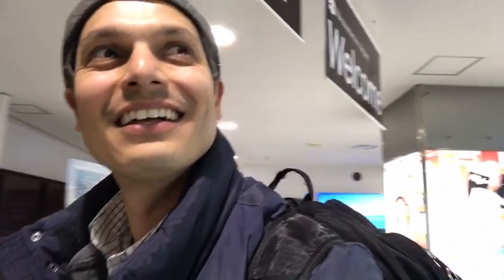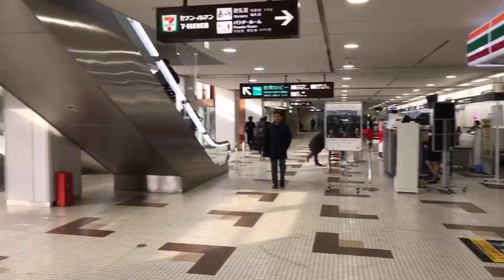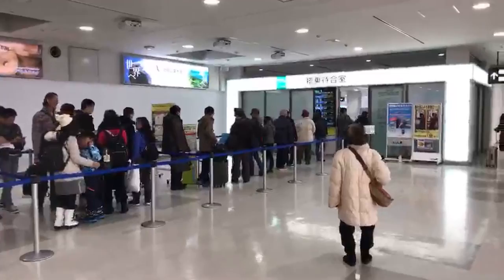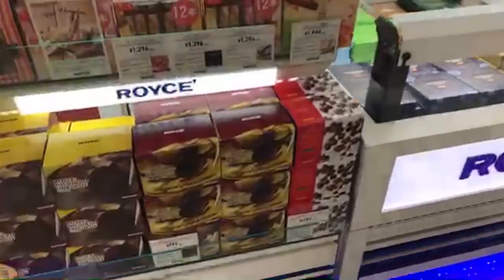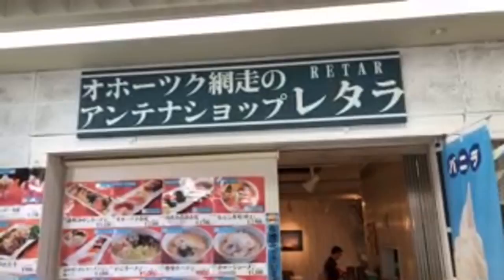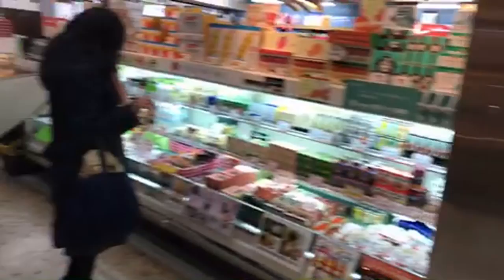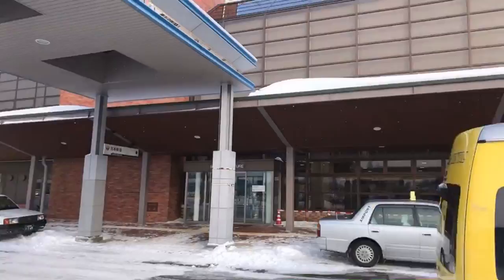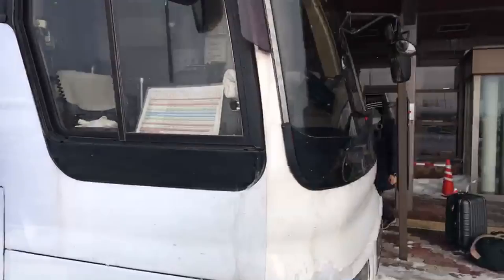Hokkaido Regional Airport | Memanbetsu, Abashiri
Welcome to Abashiri 網走市 (North East Hokkaido)
This is a quick tour around the Memanbetsu Airport.
Buses from the airport to Abashiri costs ¥910 ($8.50) and takes about 40-45 min

There are 4-5 flights a day from Tokyo with JAL costing ¥16,000 to ¥24,000 ($150-$225) depending on the day and time.